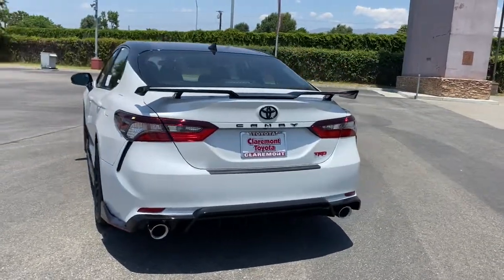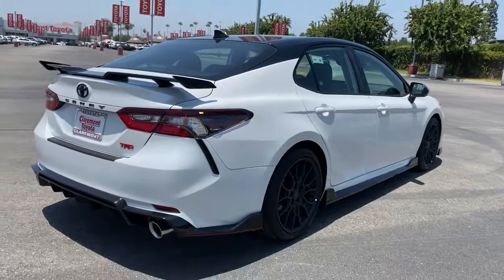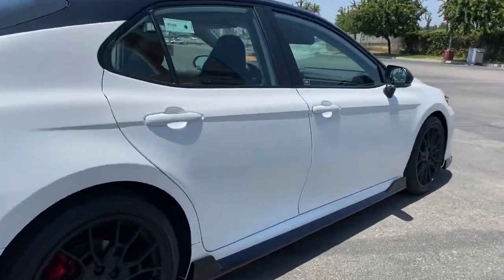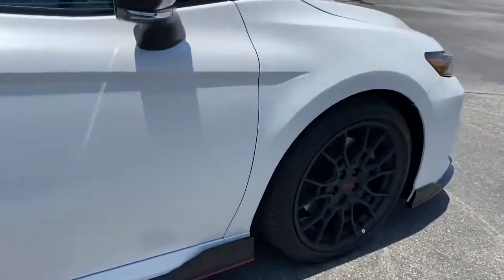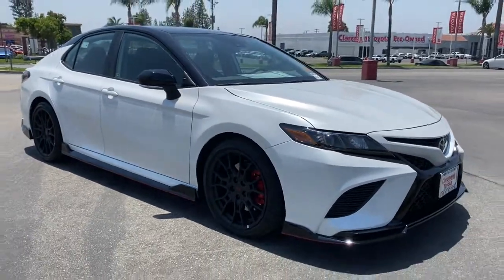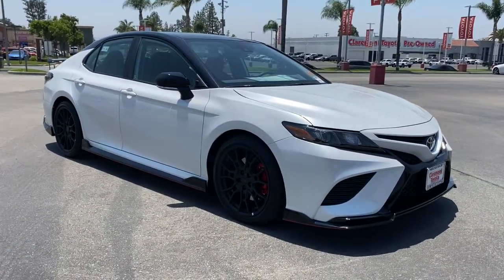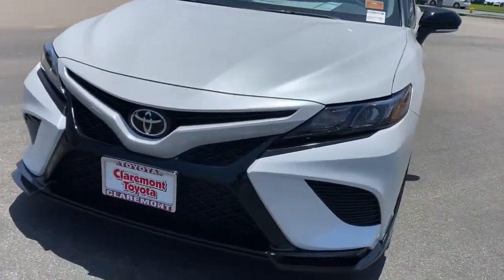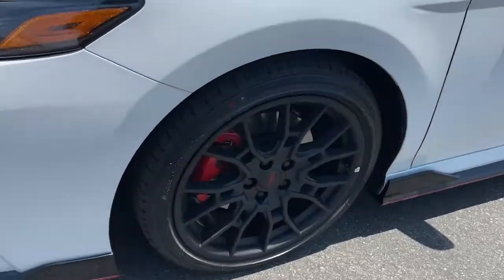2021 Toyota Camry Claremont, Ontario, Pasadena, Anaheim, CA 00215901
Wind Chill Pearl/Midnight Black Metallic New 2021 Toyota Camry available in Claremont, California at Claremont Toyota. Servicing the Ontario, Pasadena, Anaheim, CA area.
2021 Toyota Camry TRD V6 - Stock#: 00215901 - VIN#: 4T1KZ1AK1MU057564

Claremont Toyota
601 Auto Center Drive

Wind Chill Pearl/Midnight Black Metallic 2021 Toyota Camry TRD V6 FWD 8-Speed Automatic 3.5L V6 DOHC 24V Blk Blu Lth Cloth.Recent Arrival! 22/31 City/Highway MPG